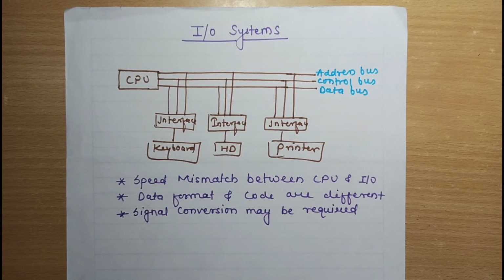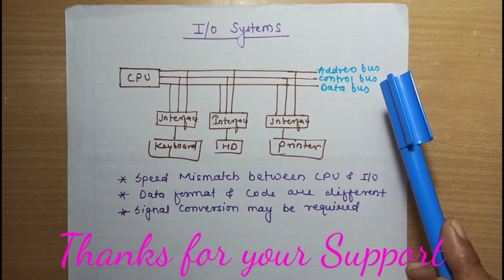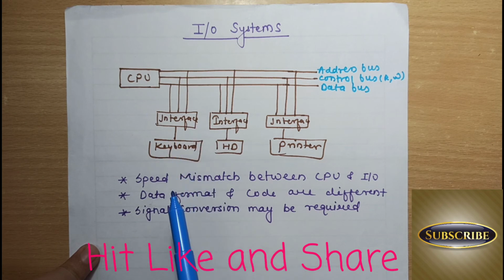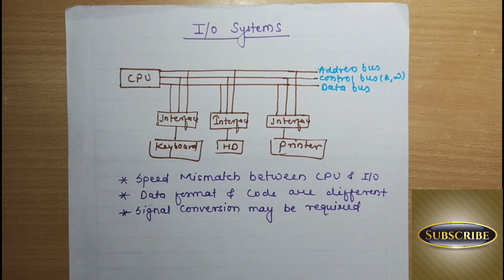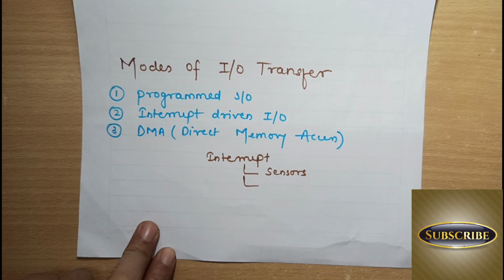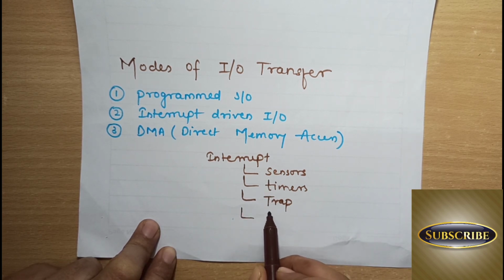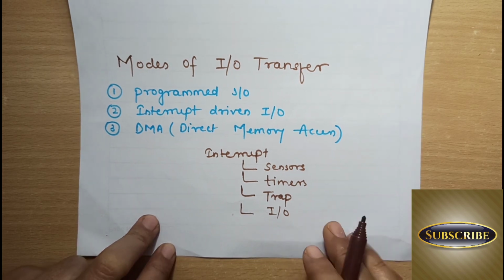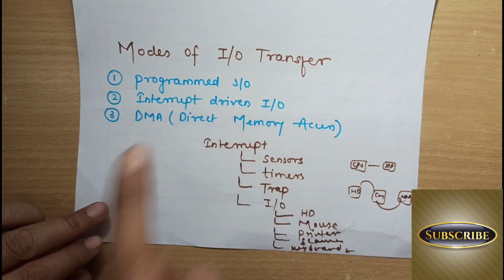I/O Subsystems | Modes of IO transfer | Input Output system in OS | UGCNET | University exams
How does the input output subsystem are connected with CPU and how does the data transfer happened between them